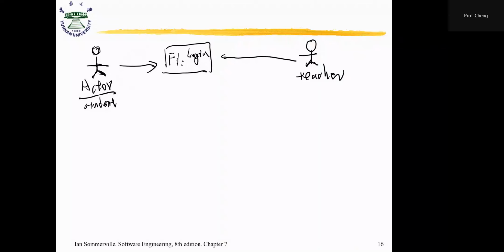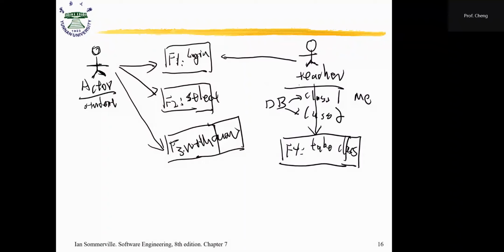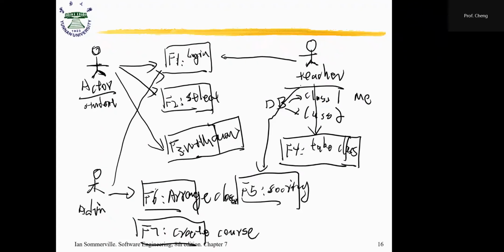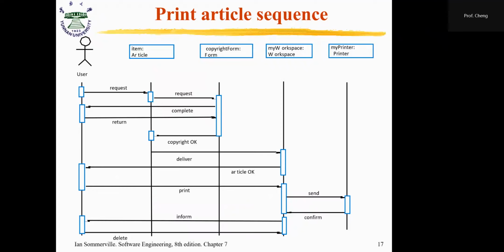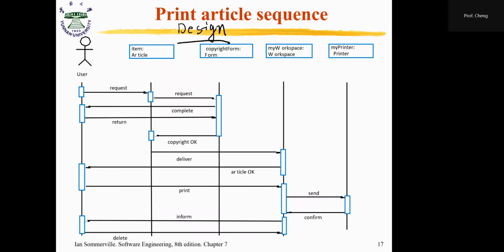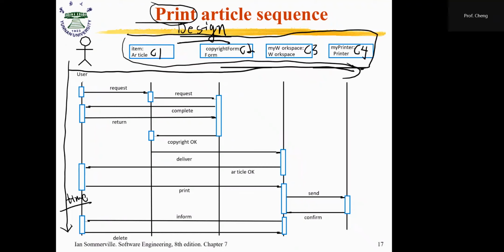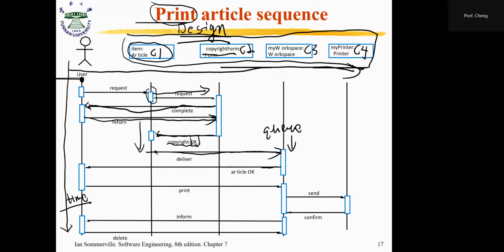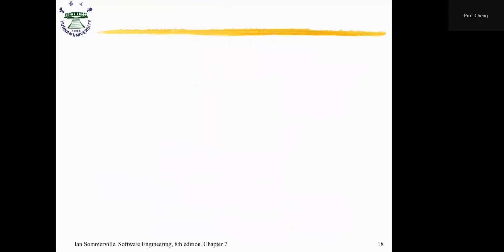Software Engineering Basics Video-10|| programming software with Core Programming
Software Engineering Basics Vides || Real time implementation with Core Programming

Core Programming